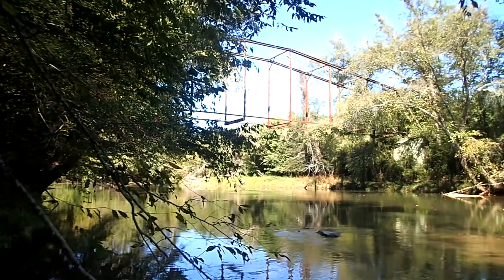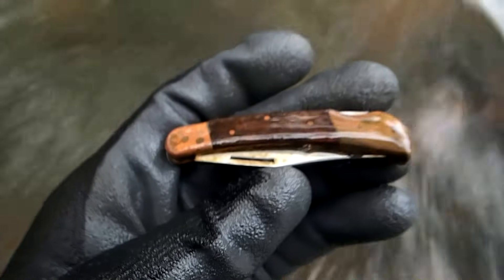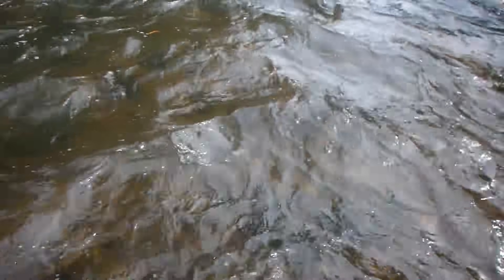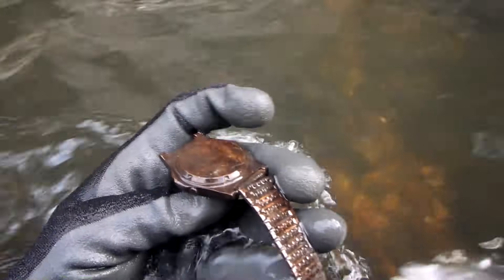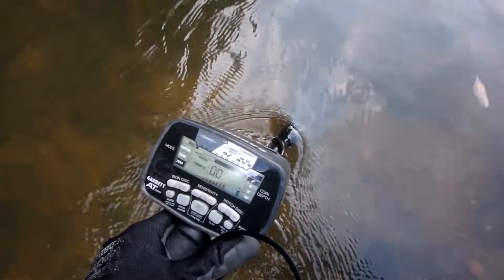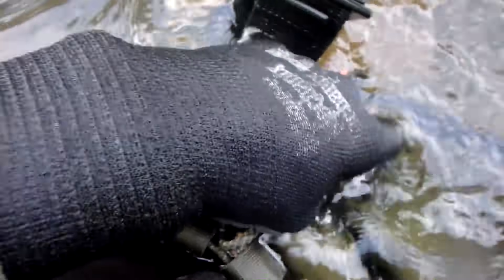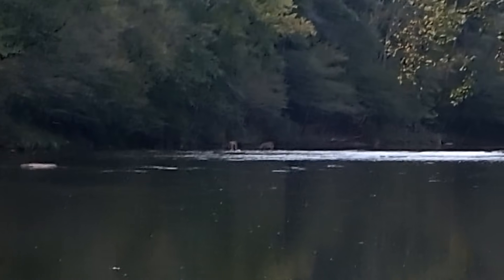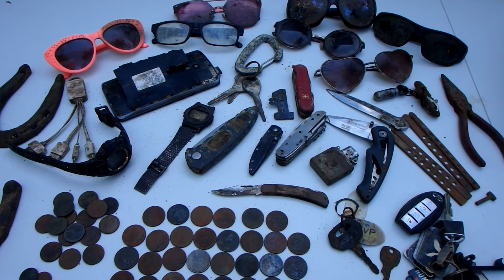River Hunting - There's Knives Everywhere Out Here! | Nugget Noggin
I was metal detecting the river and I came across a bunch of
 awesome knives in the water. Not sure how they got there, maybe
 lost by fisherman and kayakers. I also found a cell phone and some other interesting items.
 2017 CONCORD GOLD & TREASURE SHOW INFORMATION

Dates: Saturday October 28 and Sunday October 29

Hours: 10am - 5pm on Saturday, 10am - 4pm on Sunday

Location: Cabarrus Arena & Events Center
 4551 Old Airport Rd, Concord, North Carolina 28025

Admission: $5 pre-sale ticket or $10 at the door.
 - Kids 12 and under are free!
 - Active duty military and Veterans are free with ID

(They are $5 per adult)

Nugget Noggin will be attending the show both days. You will be able to find him at the "Battleground Detectors" Booth, located near the front entrance. Feel free to bring your kids with you to meet Nugget. He will be signing autographs at the booth. There will be a wide variety of his metal detecting collection on display, and Garrett Metal Detectors for sale. The NEW AT Max will be available. Youtuber Jocelyn Elizabeth aka " Relic Recoverist" will be there too. This is an event you won't want to miss! There will be free " Gold Panning" and several metal detector raffles through out the weekend.